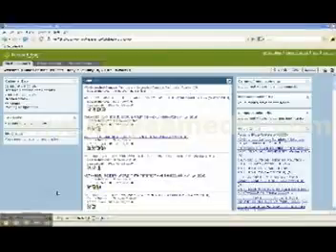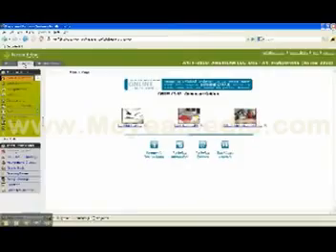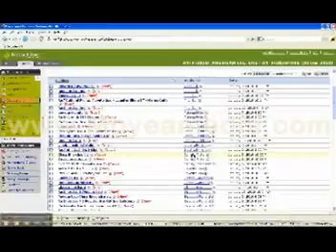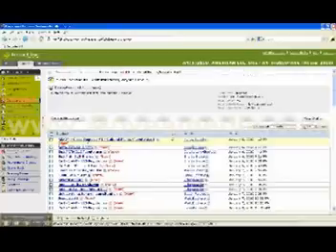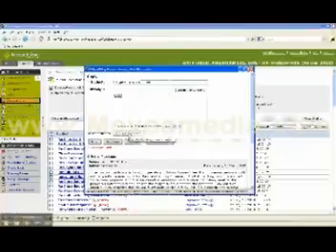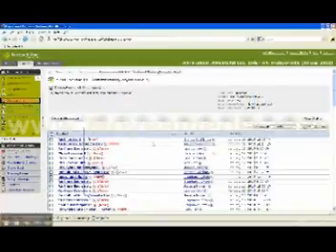BB_Discussion_Tutorial_.mpg